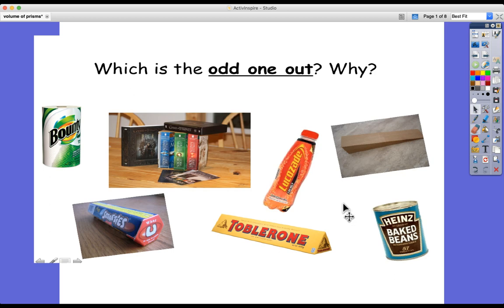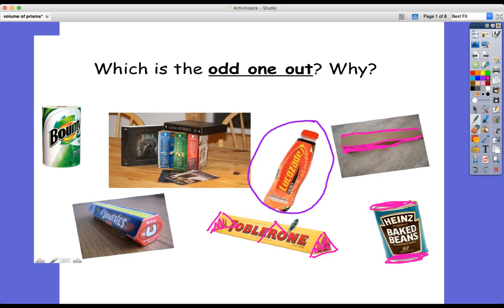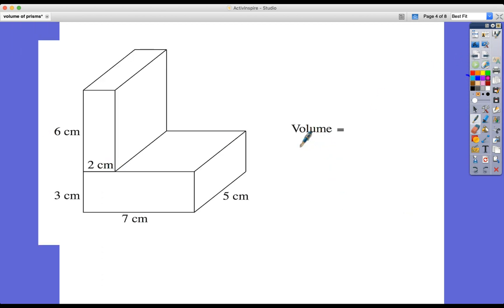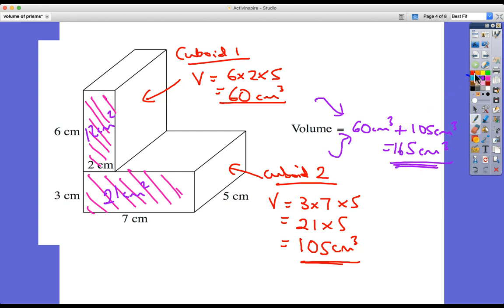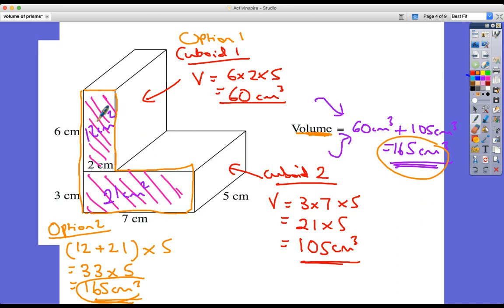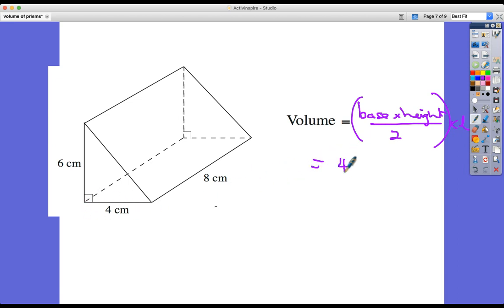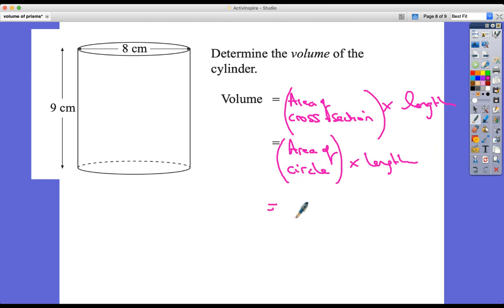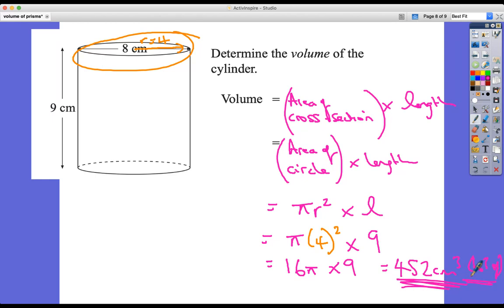KS3 Maths - Volumes of Prisms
Become slick at finding the volumes of prisms